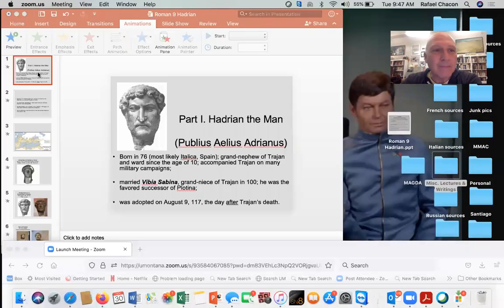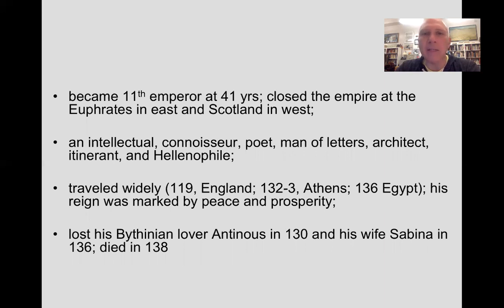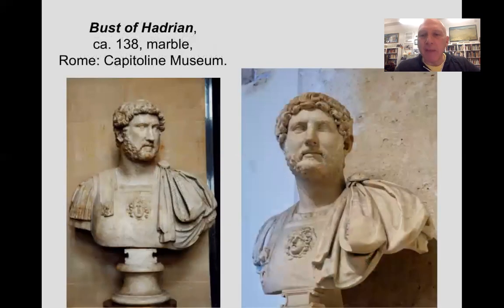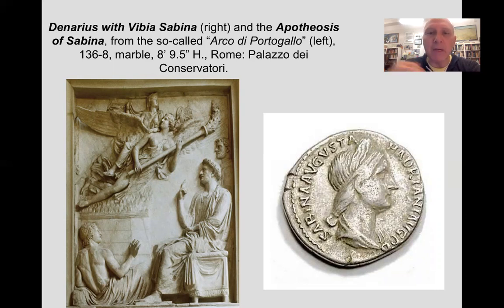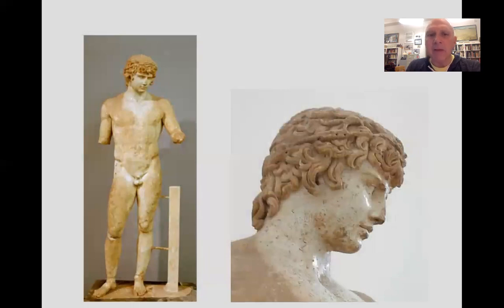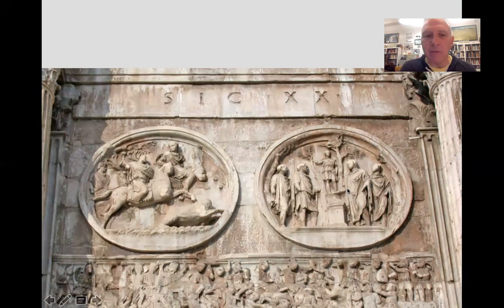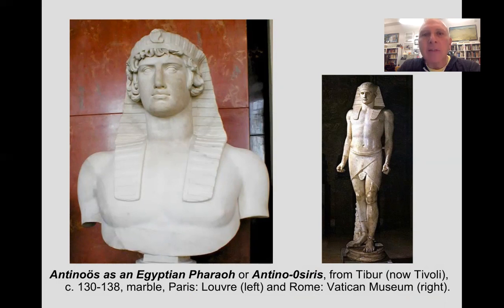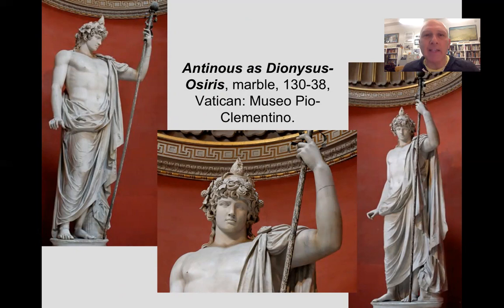The Professor Speaks: Hadrian 1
Here's a bit about me:
Hipolito Rafael Chacón, Ph.D. is a celebrated Professor of Art History and Criticism and Museum Director at the University of Montana. For over a quarter century, he has researched, published, and lectured on a broad range of topics in the fields of art history and criticism. He was won international distinctions such as being named one of the Smithsonian Institutions Top Ten Lecturers and receiving the top research awards in the field of vexillology (flag studies) from both national and international federations.
This lecture is one of two on the emperor Hadrian, Rome's second emperor born in the provinces. The Spanish-born Hadrian was known as a great traveler and builder throughout the empire.